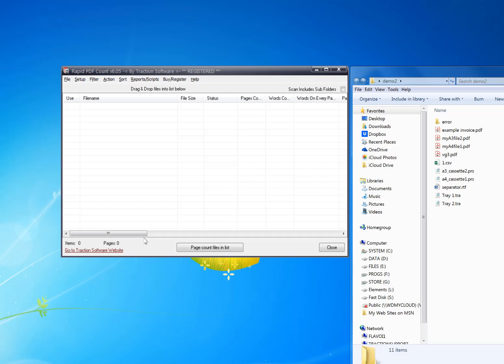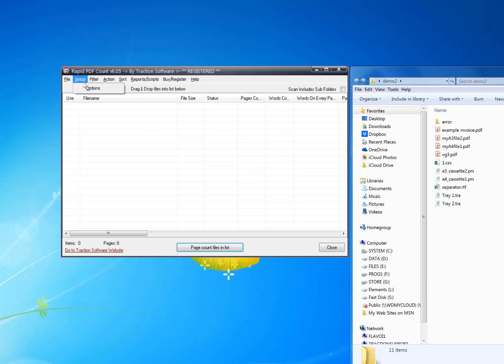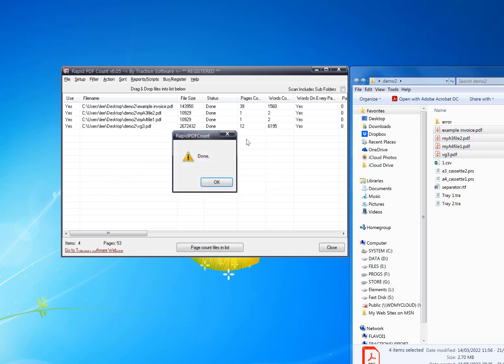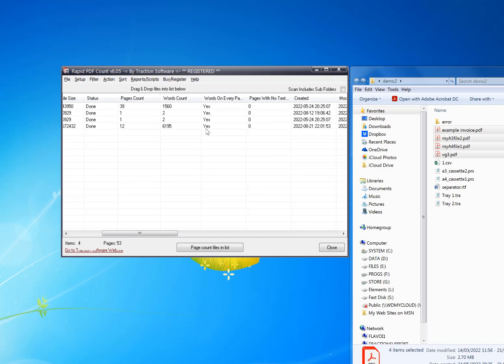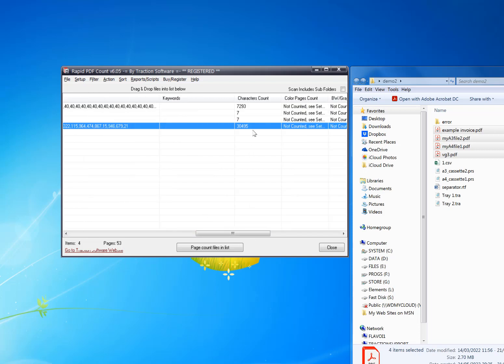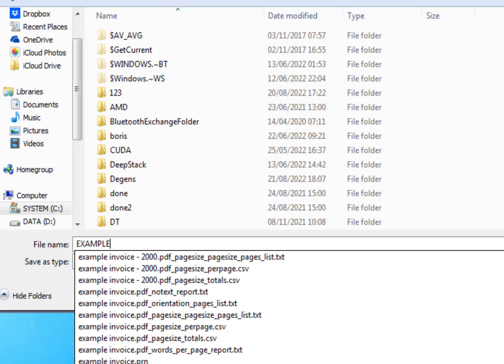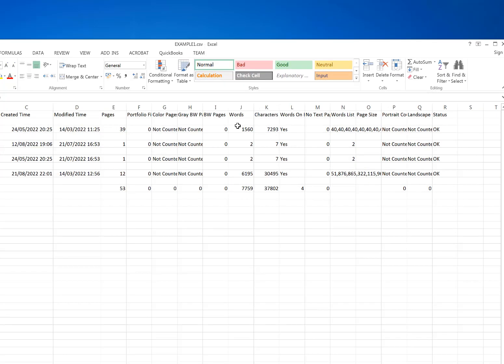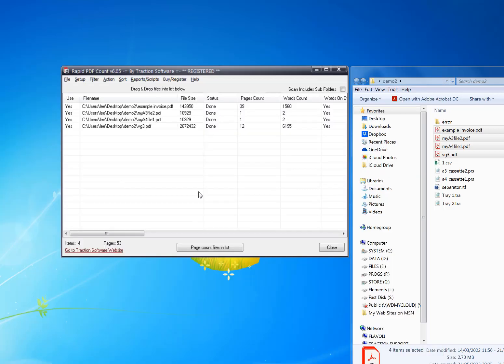How to batch count number of words in pdf's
A Quick Tutorial on how to count number of words in pdf's in batch

Rapid PDF Count will show you how many pages are in many pdf's and generate reports for you with a few mouse clicks. Unicode file and reporting support, pdf portfolio file support - automatically extracts files from the pdf portfolio and counts the single pdf's, Zip archive support, Rar archive support, 7z archive support, count words in a pdf, count file size, pages & number of files, count words per page, count characters per page, no text pages counting, directory scanner for bulk files, file drag and drop support, save, load & append lists, continue counting from the previous session, reporting options for text and csv files, sorting options, add and delete files or disable from use, command line support, color Gray/BW pages page counting, Page size counting e.g. A4, US Letter, A3 etc, Landscape or Portrait pages counts, run from a php website (example included) + much more!
No extra 3rd party software is required for this to work.